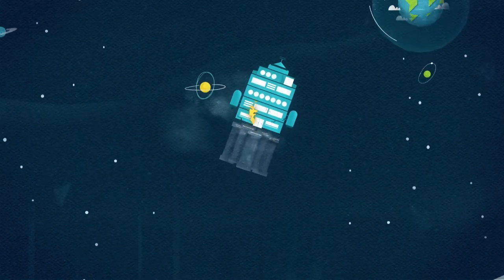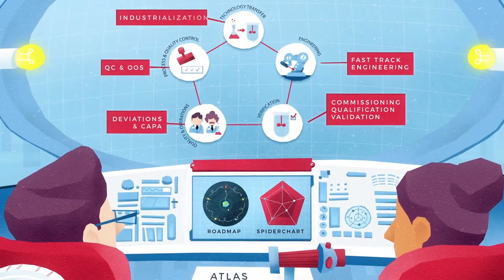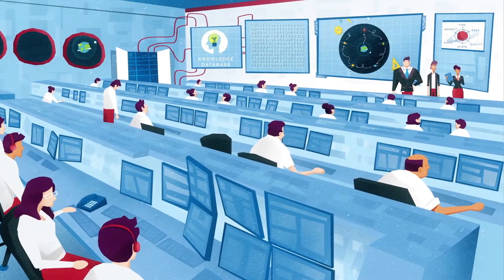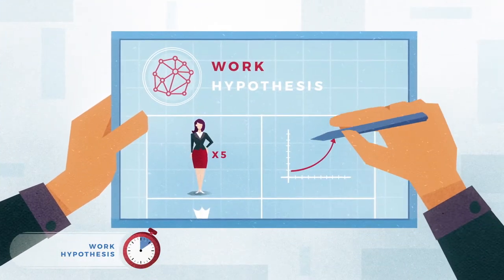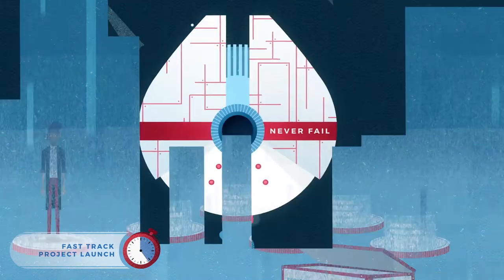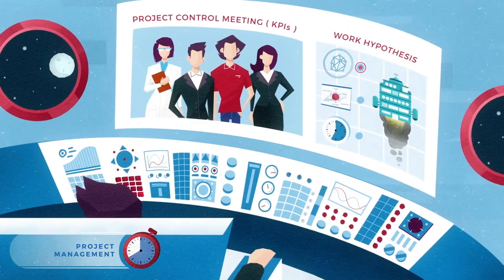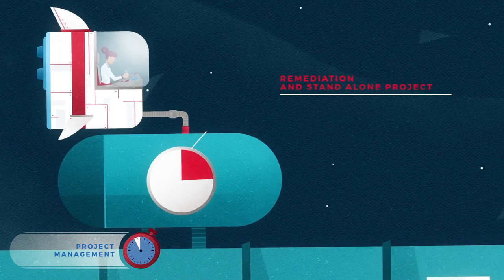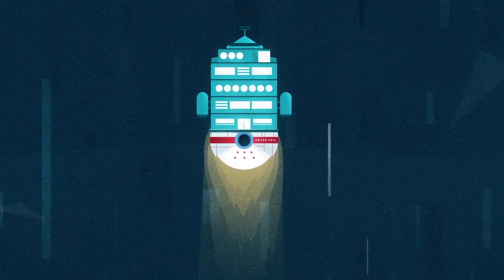ATLAS by Assystem Care